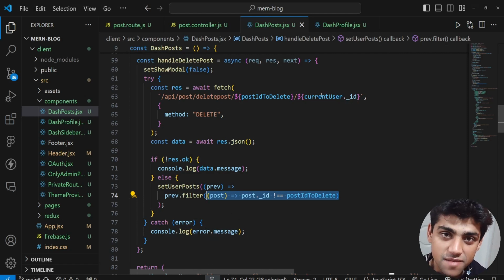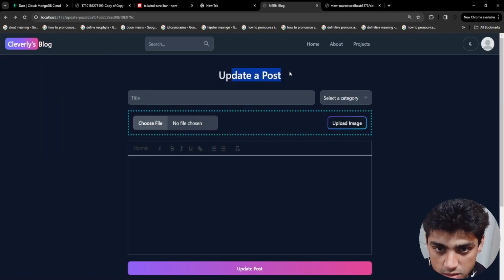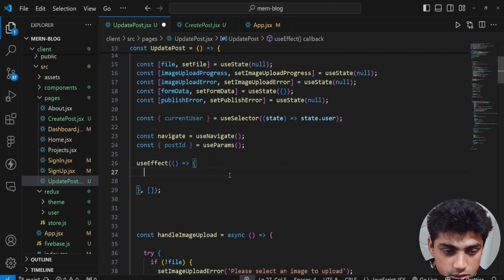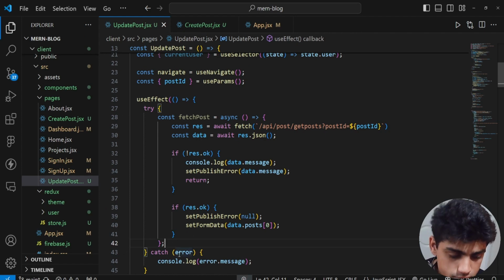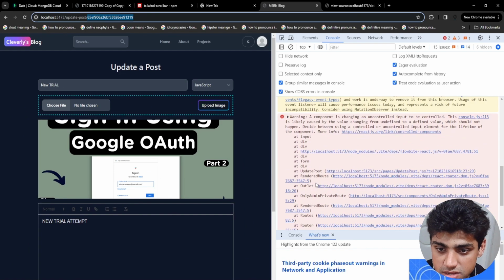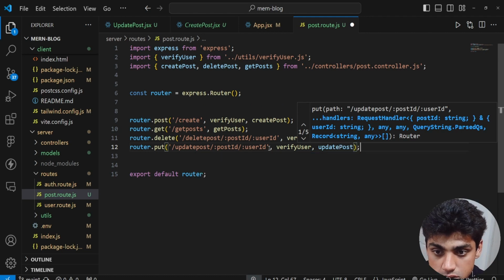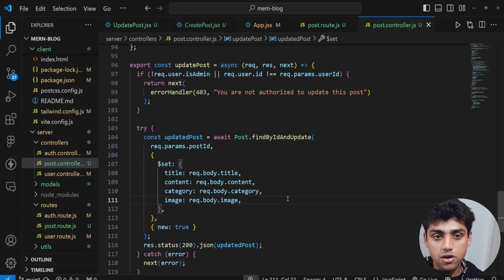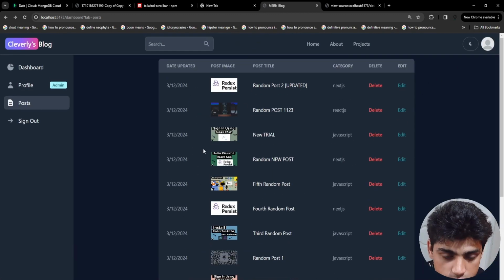Edit Existing Posts Feature in a MERN Stack Application